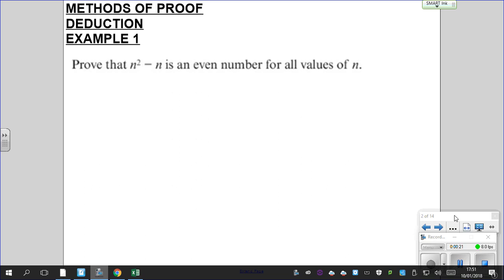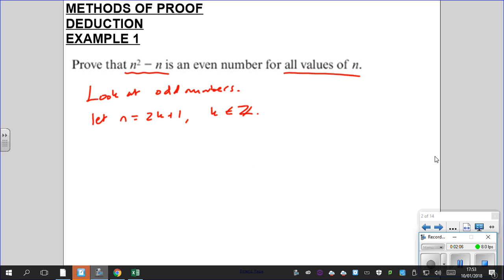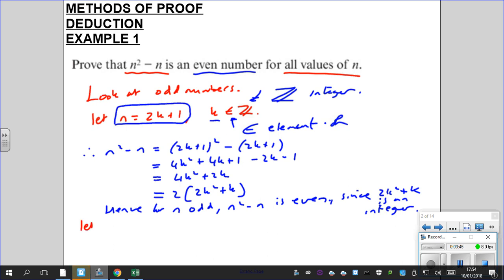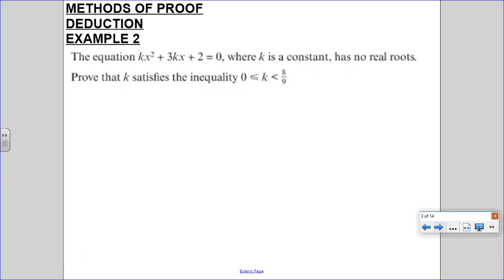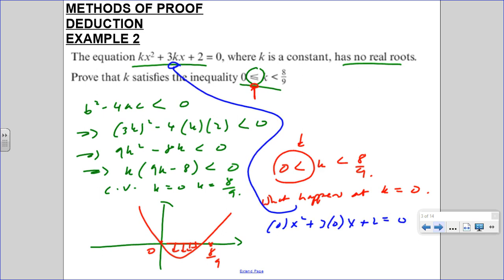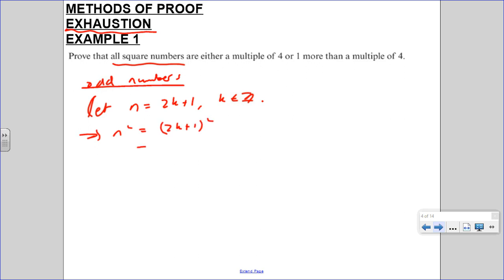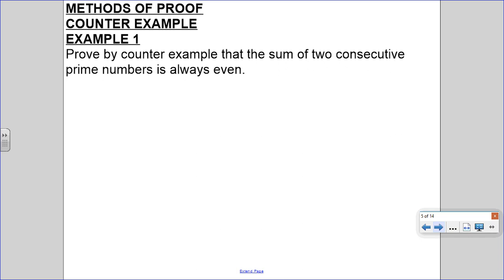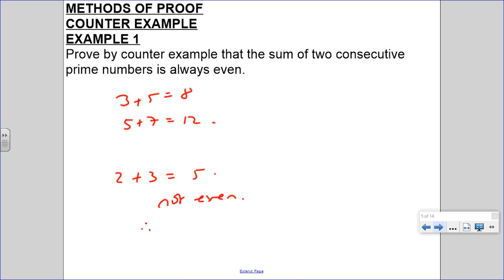COSBICMATHS METHODS OF PROOF 1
Counter example, exhaustion and deduction!